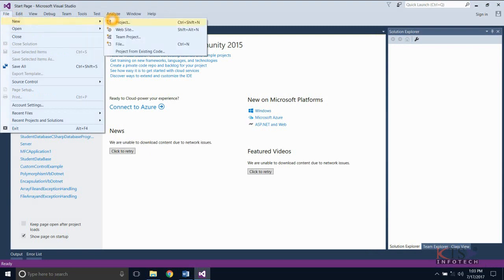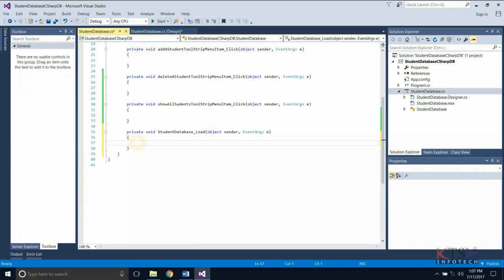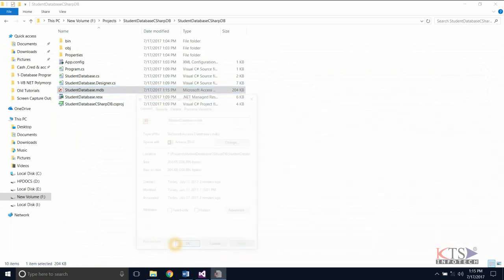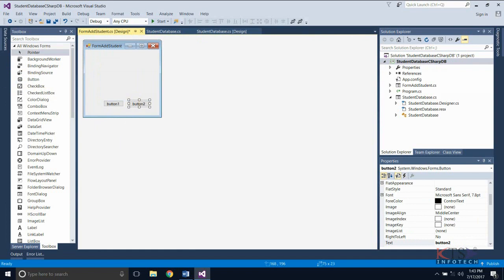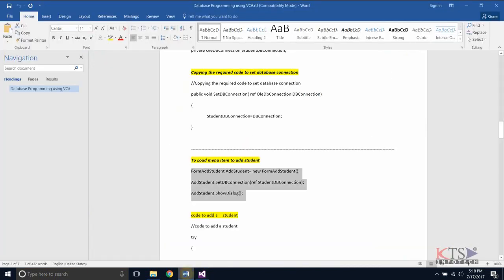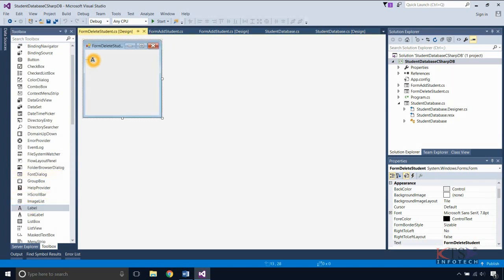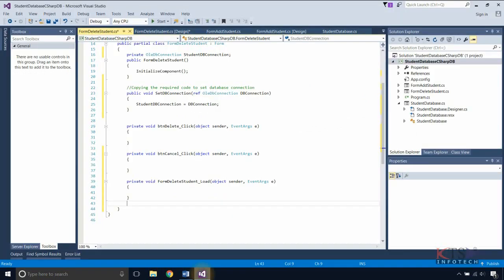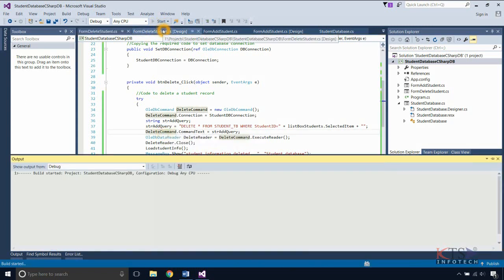Tutorial 5 | Database Programming using VC#